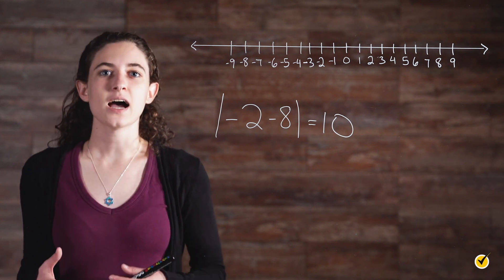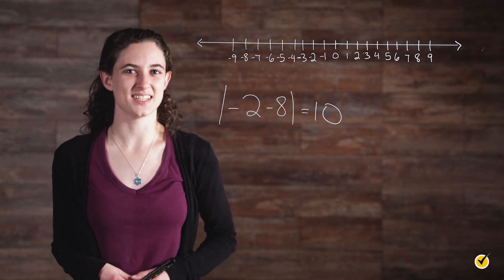Absolute Value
Hi, and welcome to this video about absolute value! We’ll cover what the absolute value of a number is and how to calculate it, as well as what absolute difference is and how it relates to absolute value. Let’s get started!